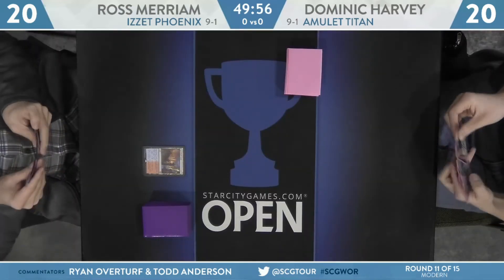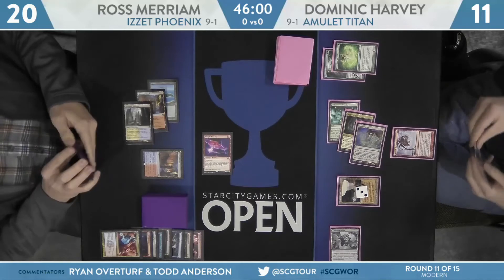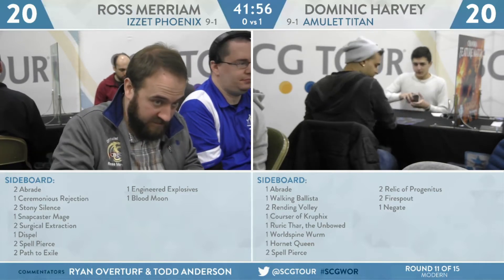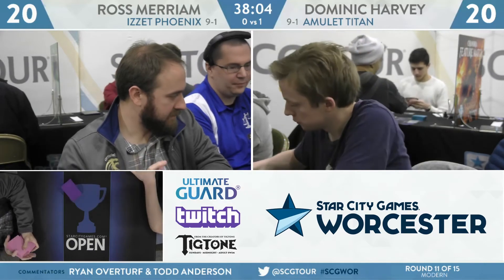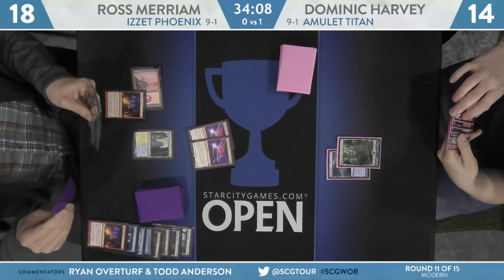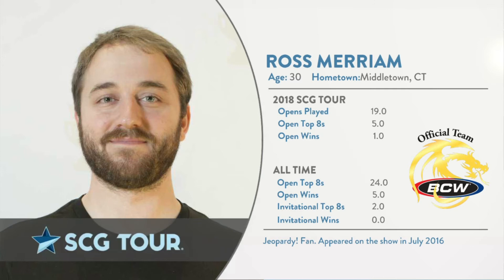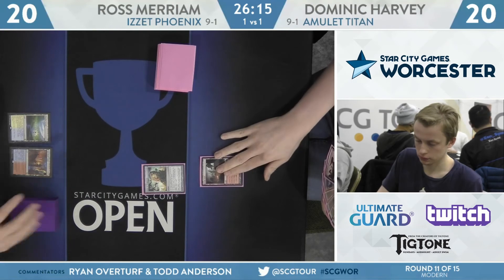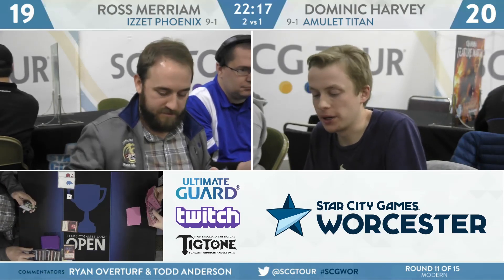SCGWOR: Round 11 - Ross Merriam vs Dominic Harvey | Modern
From SCG Worcester on January 12th, 2019